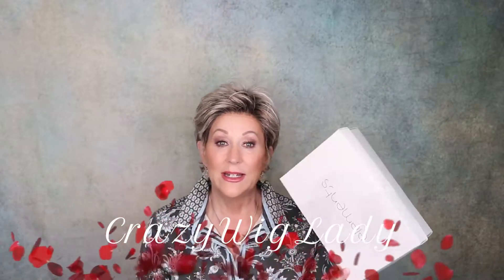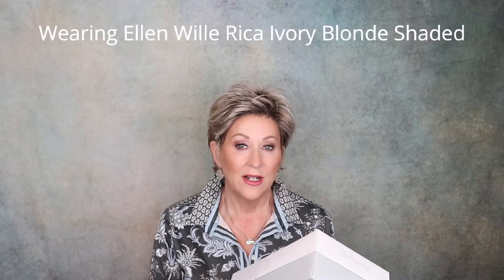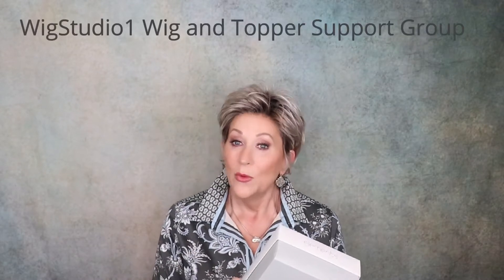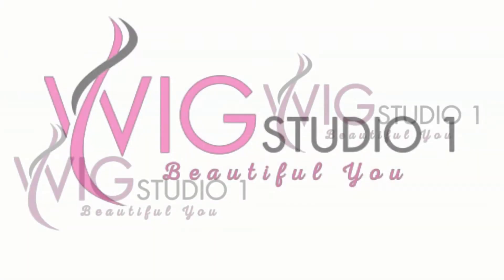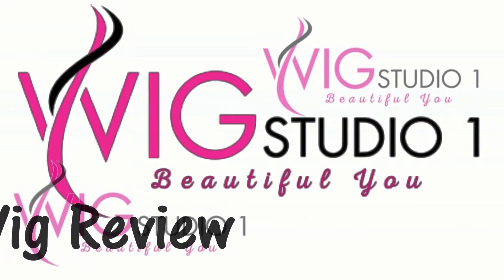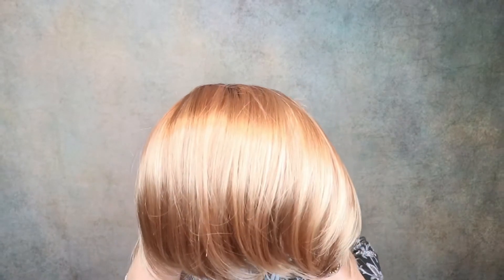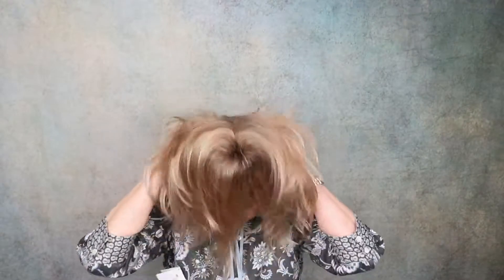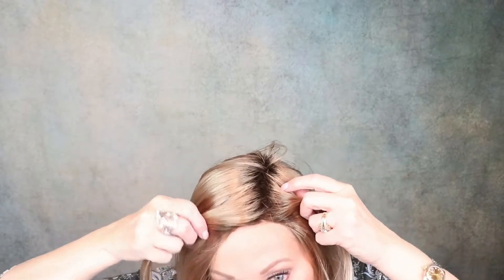Ellen Wille RULE Wig Review | Sandy Blonde Toned | CRAZY WIG LADY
@Crazywiglady presents a wig review of Ellen Wille Rule in the color Sandy Blonde Toned.  Wig was purchased by creator.